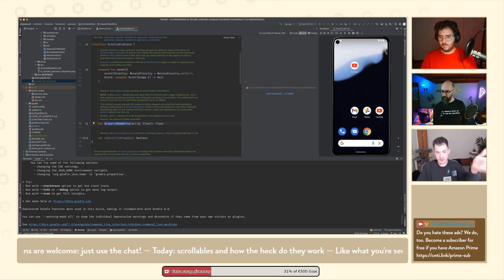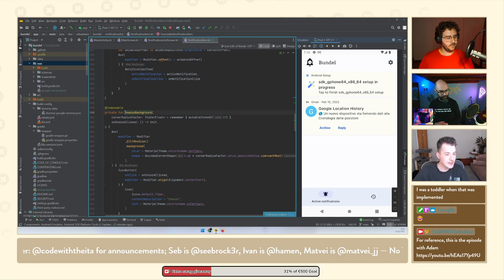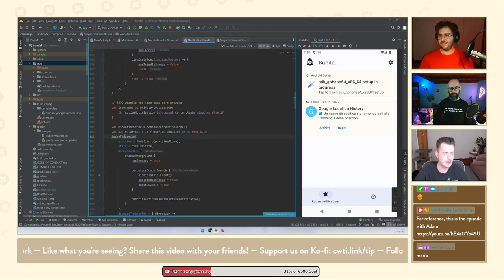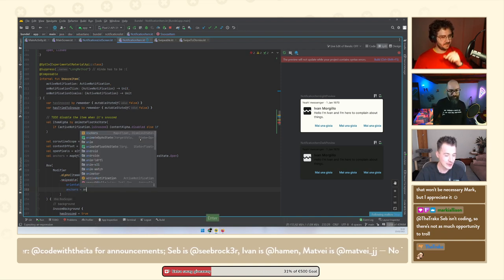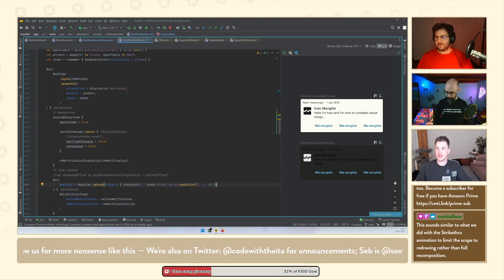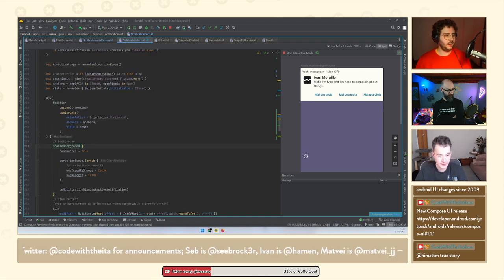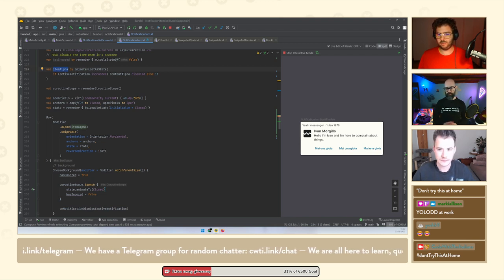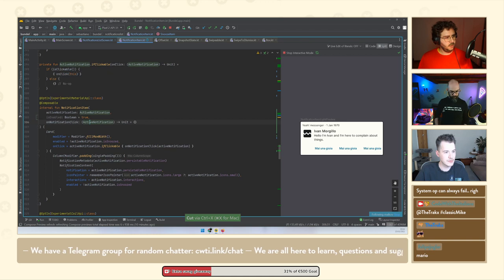63. Bigger on the Inside: all about Scrolling - with Matvei Malkov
We are working together with QCon to giveaway a free ticket for the conference. All you need to do is

* Comment on this video with the word: peace

The folks at QCon also provided us with a £50 off discount code for everyone - particularly great as a combo with the early bird tickets, which are available for a few days still. Don't miss out!

# EPISODE NOTES

Two Italian coders live-stream their sweary, mostly unsuccessful attempts at coding stuff and learning Jetpack Compose.